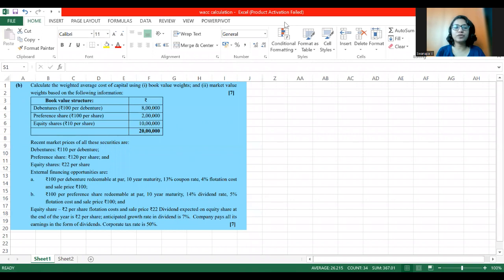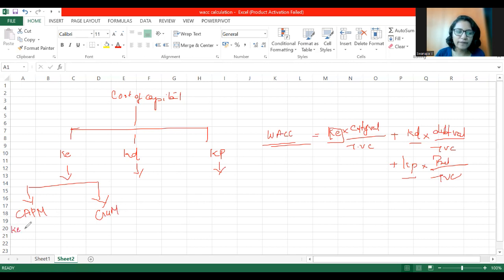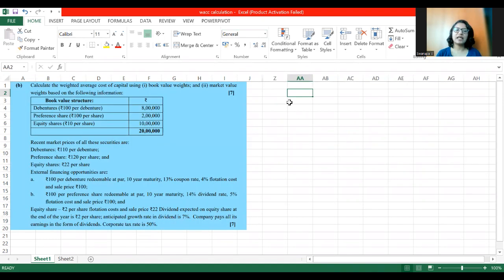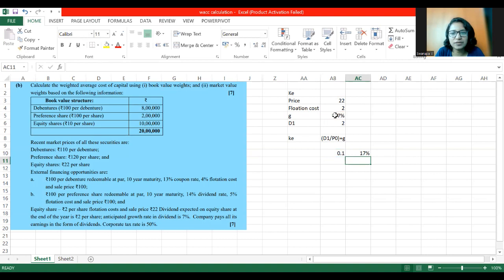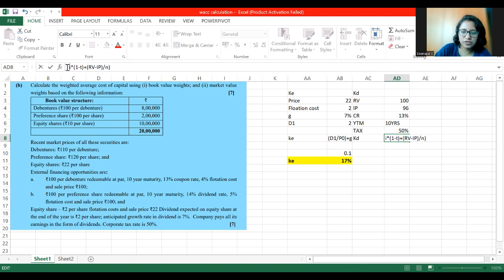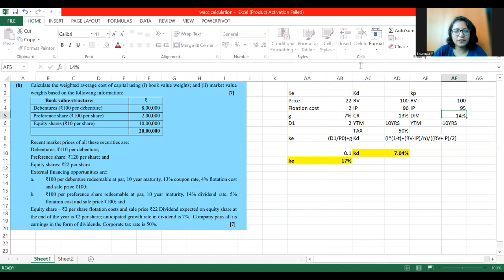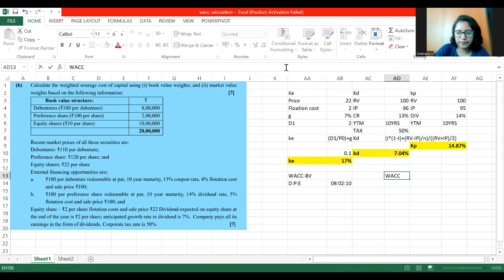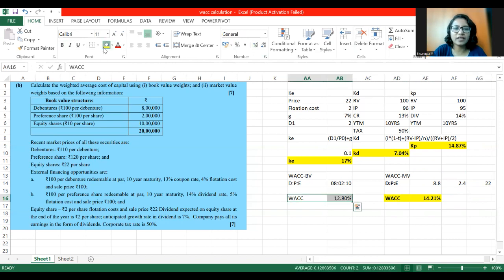CMA Inter| CA Inter | COST OF CAPITAL | WACC | Cost of Equity | Financial Management | Valuation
This video takes up a case study to describe, how to calculate Cost of Equity, Cost of Debt and Cost of Preference shares. It also tells about different methods to arrive at Cost of Equity and the manner in which Weighted Average Cost of Capital or WACC is to be calculated